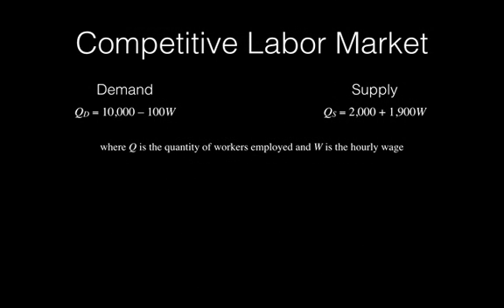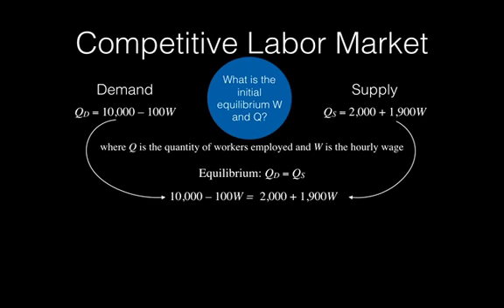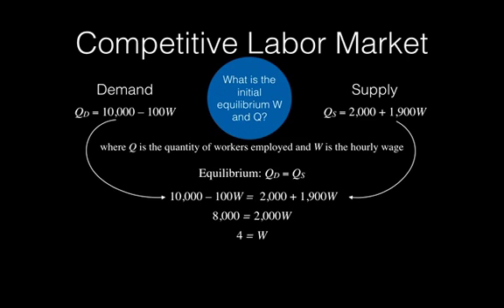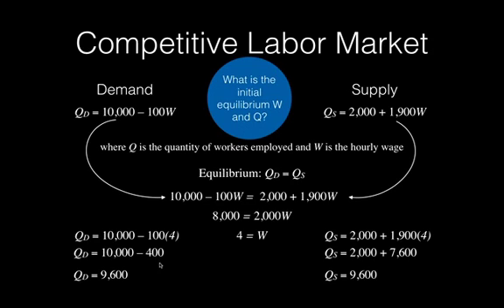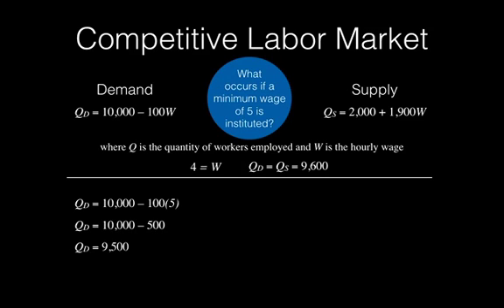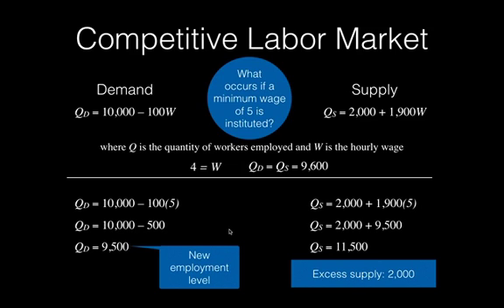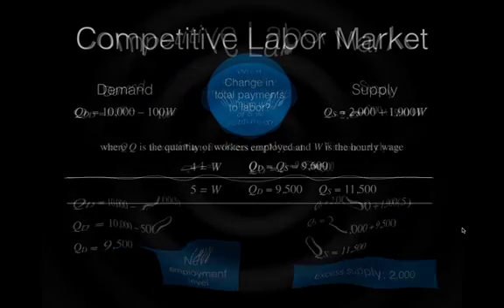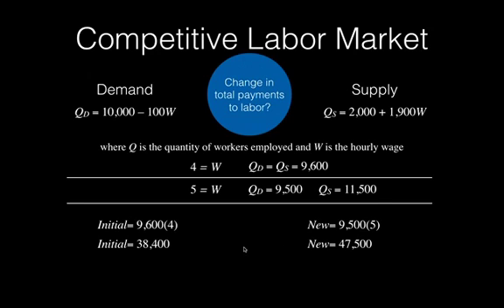Intermediate CH2 Equilibrium and Government Intervention